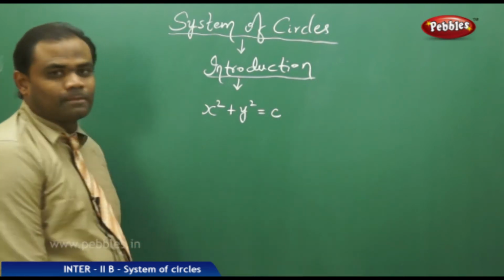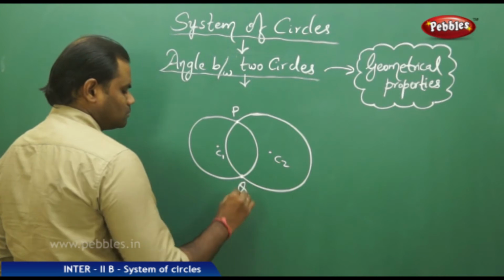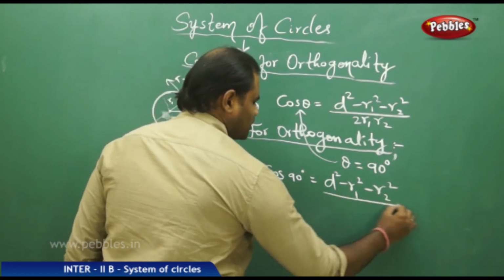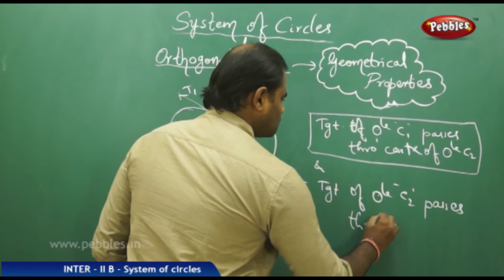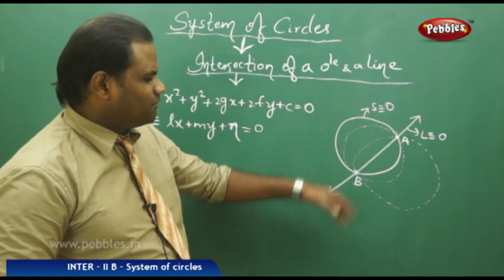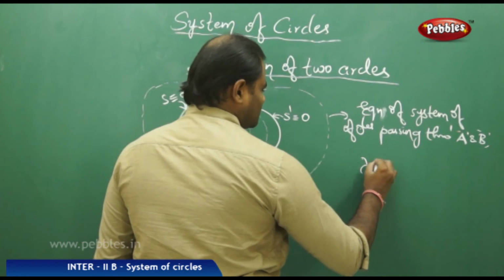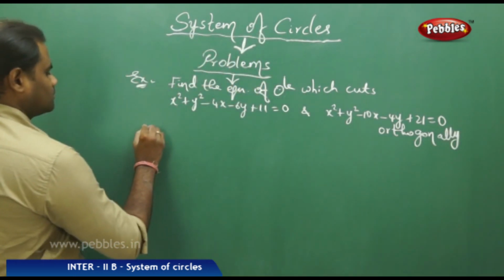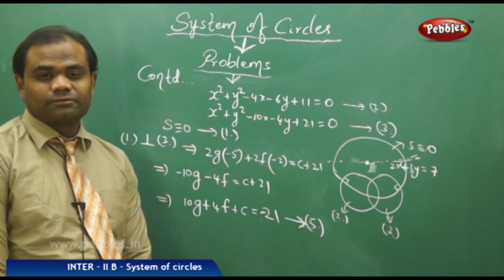AP&TS Syllabus | Intermediate IIB| Mathematics | System of Circles | Part - 1